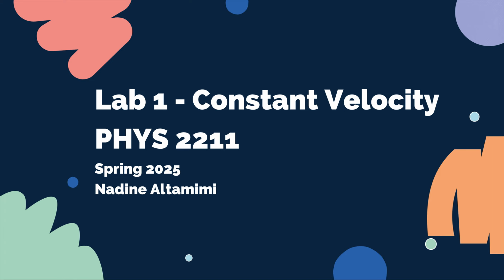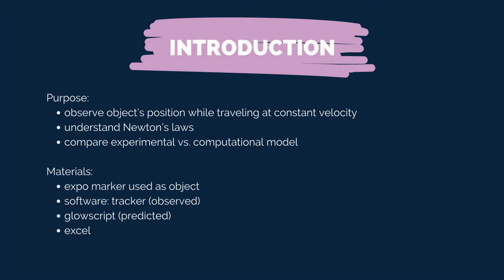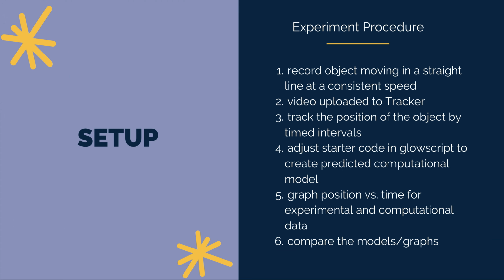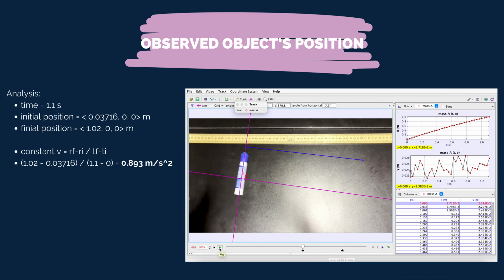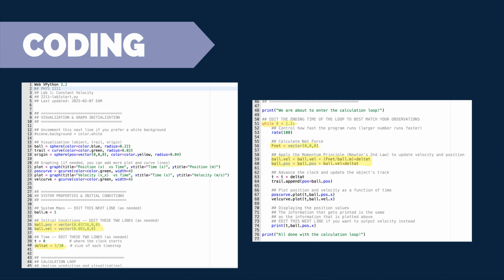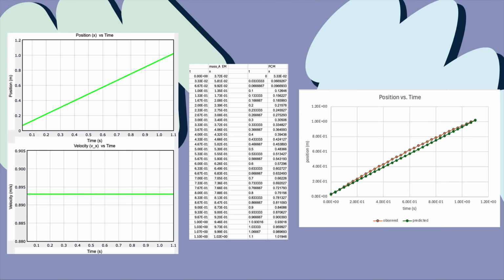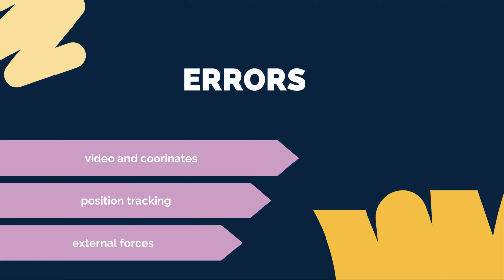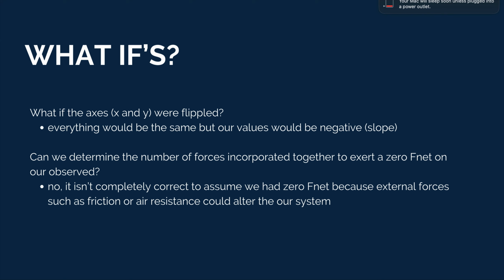lab1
phys 2211
gt